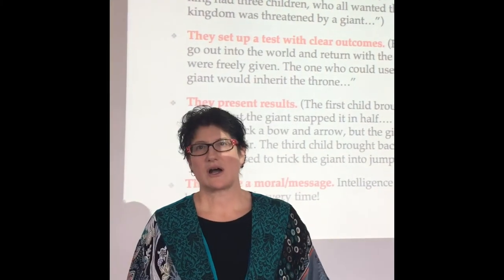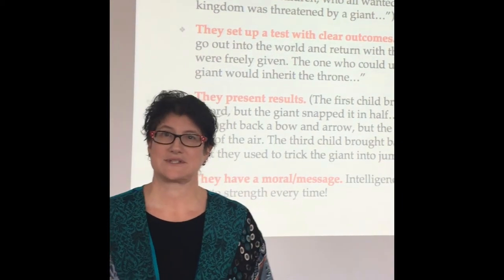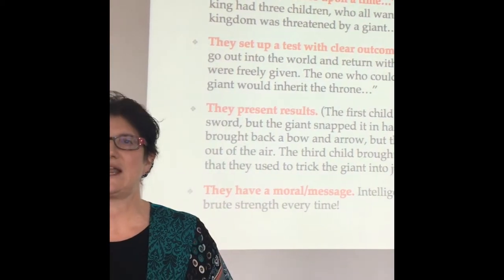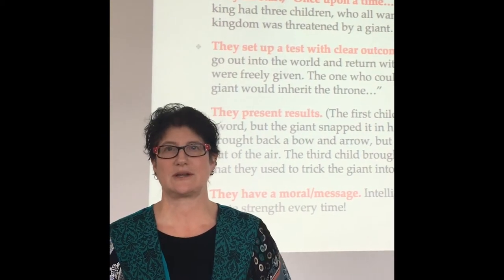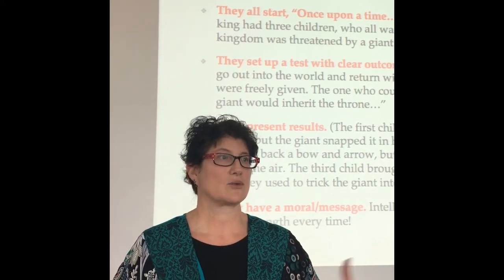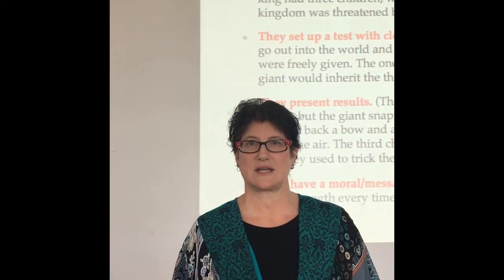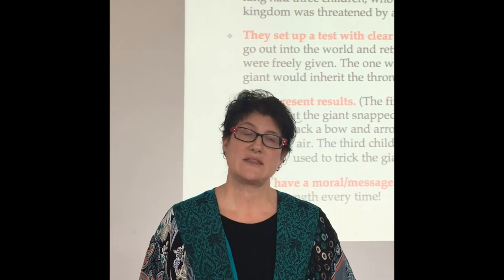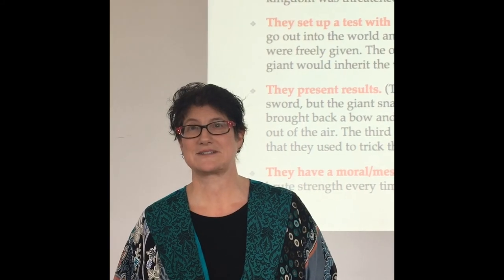Writing a research paper – by Prof. Kali Tal – University of Bern 2018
Many doctors may not have had to construct a paragraph, never mind write an essay, since they were about 15 years old. How do doctors relearn those skills?

Kali Tal is a professional writer who, together with her many other talents and accomplishments, works as a senior Editor, grant writer and qualitative researcher at the Institute for Primary Care Medicine (University of Bern)